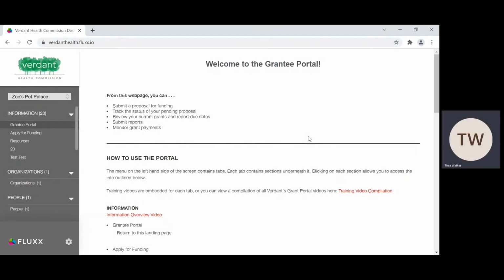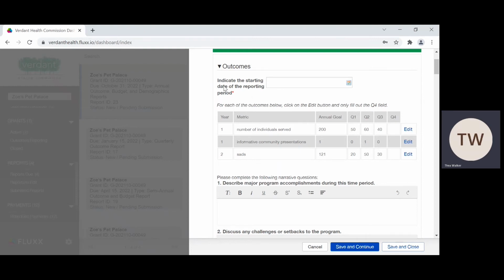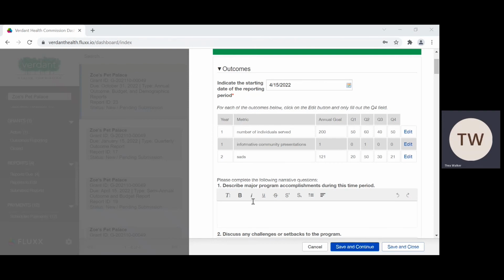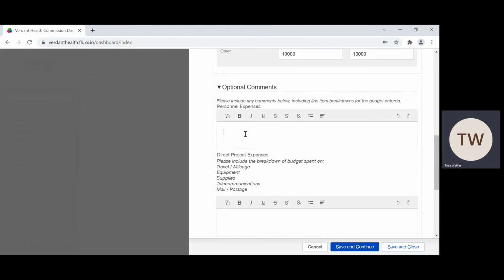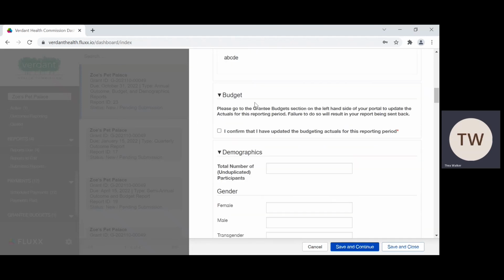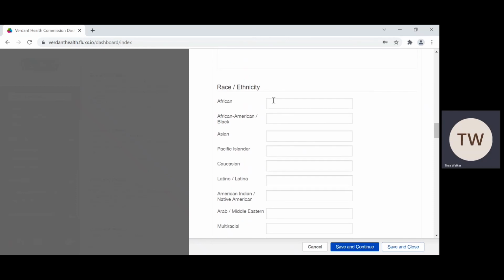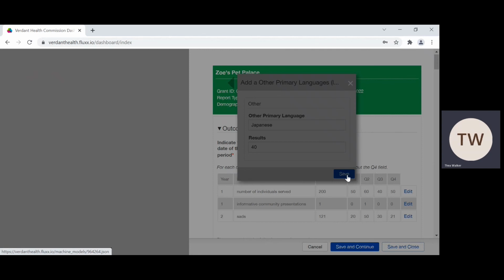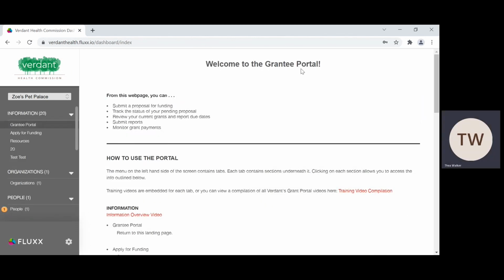Reports Video Guide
Verdant Grant Portal (Fluxx) Reports video resource